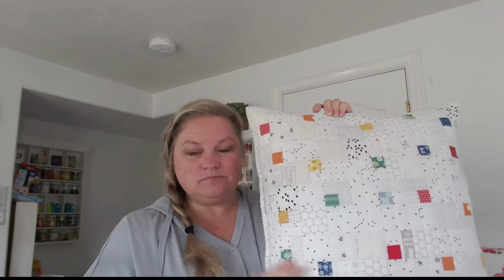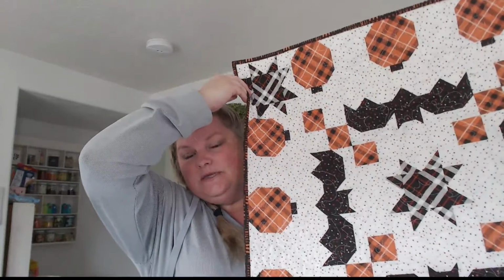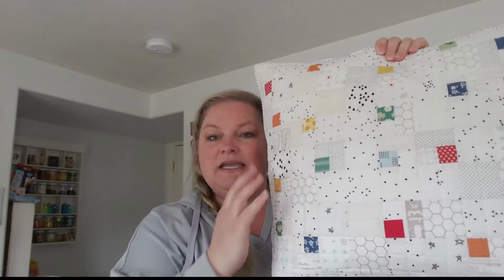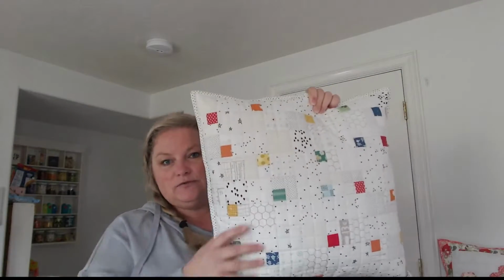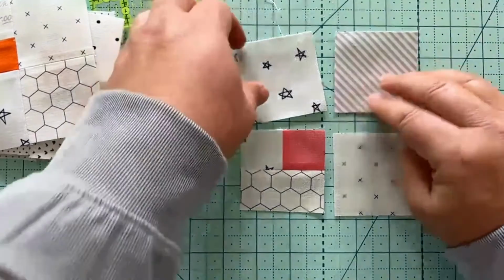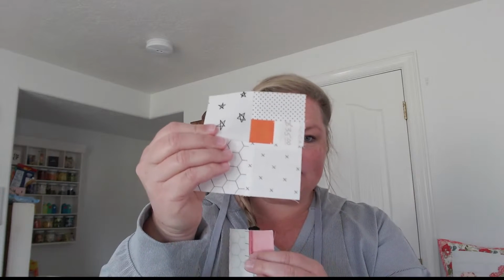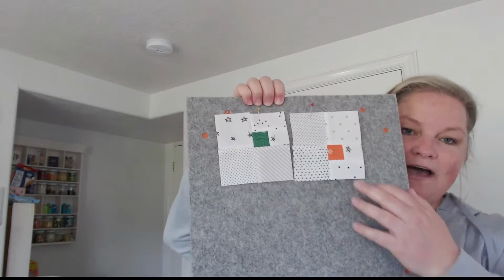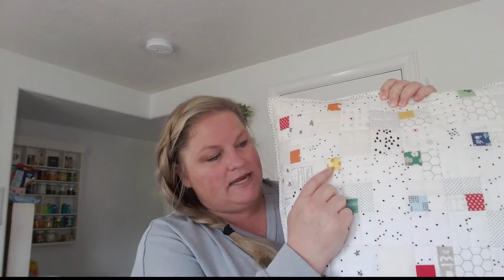Confetti Pillow Tips and Tricks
Come make this darling patchwork pillow with us! Perfect for beginning quilters or those looking to practice patchwork and accurate seams without the pressure of high contrast.

If you love the classes and projects, you will adore my monthly membership! Get all the info and sign up